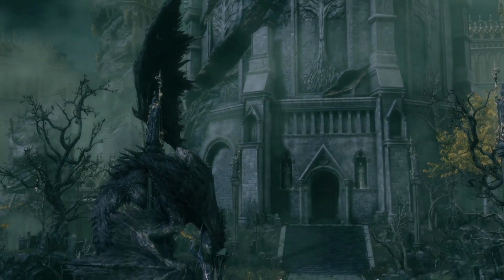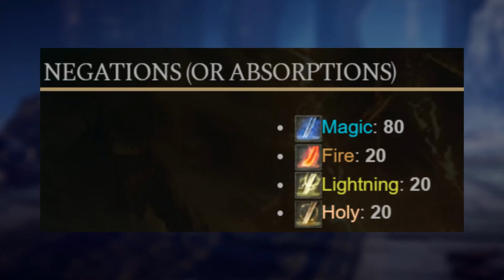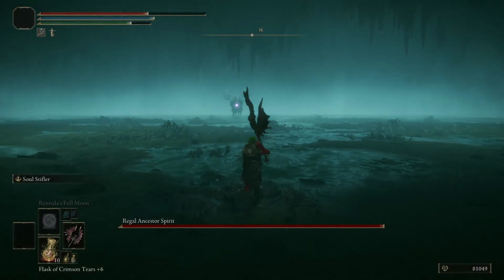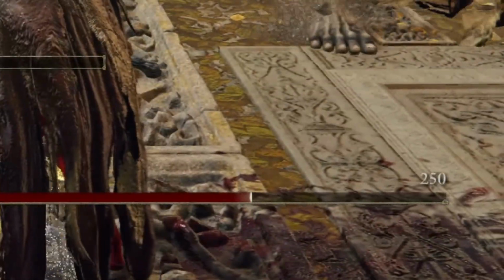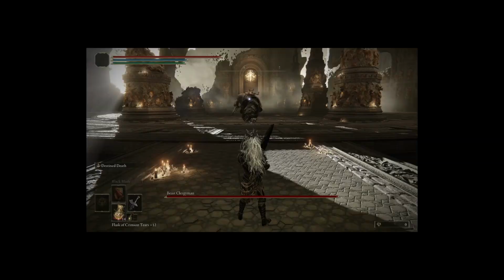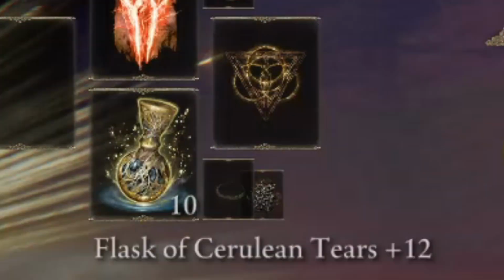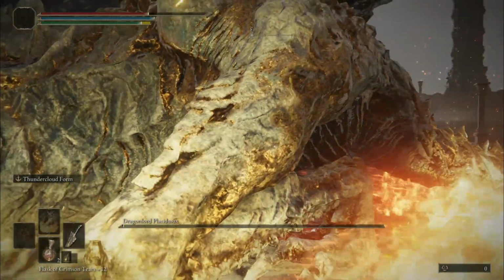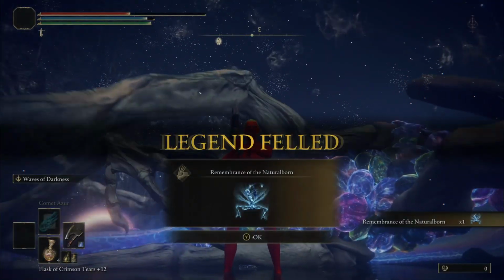Can You Beat EVERY Remembrance Boss with Their Own Weapons?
This is the most work I've ever put into a video, I hope you all enjoy!

Timestamps

00:00 Godrick the Grafted
01:03 Rennala
02:11 Starscourge Radahn
02:50 Regal Ancestor
03:32 Morgott
04:11 Fire Giant
05:10 Maliketh
05:50 Lichdragon
06:29 Rykard
07:04 Dragonlord
07:33 Malenia Blade of Miquella
08:17 Astel
08:43 Mohg
09:26 Godfrey
10:21 Radagon/Elden Beast

GO CHECK OUT @SchooledintheClassics !